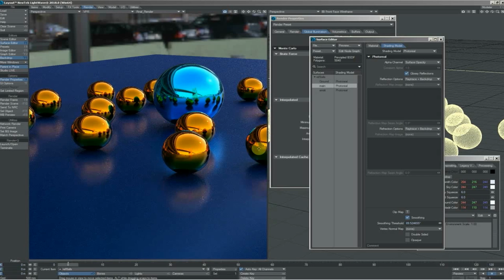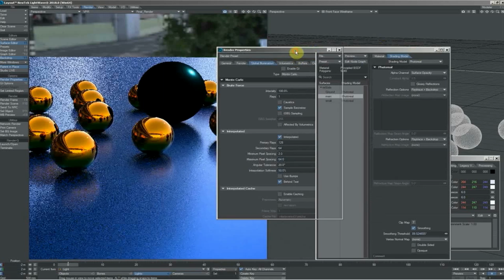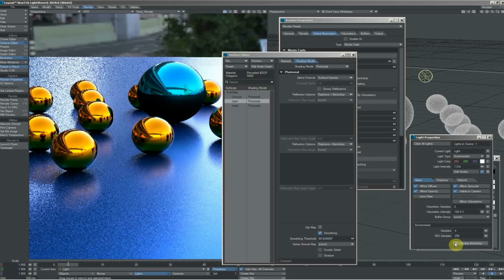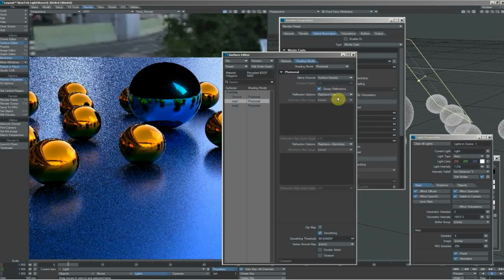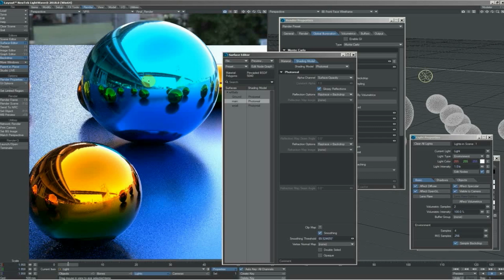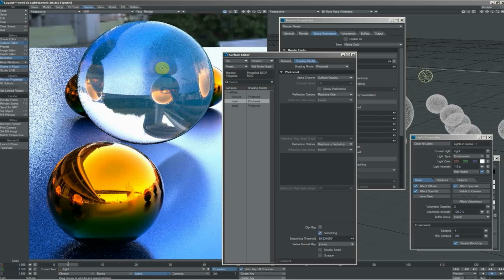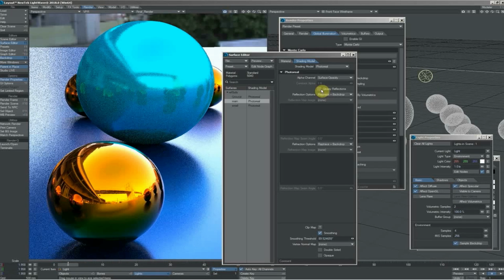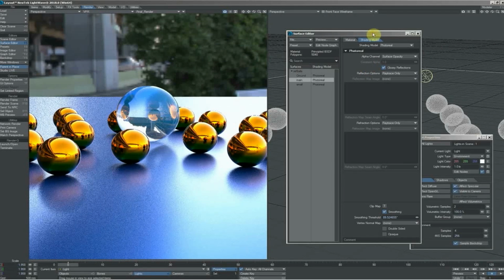Lightwave 3D Reflection Refraction Model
Lightwave 3D Reflection Refraction Model by Craig Monins